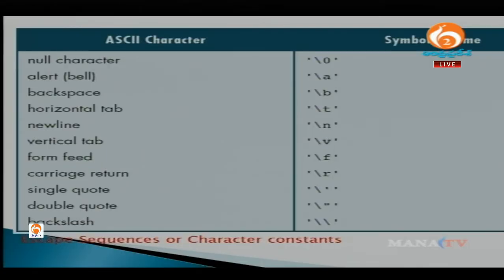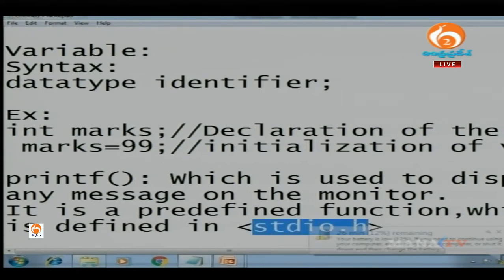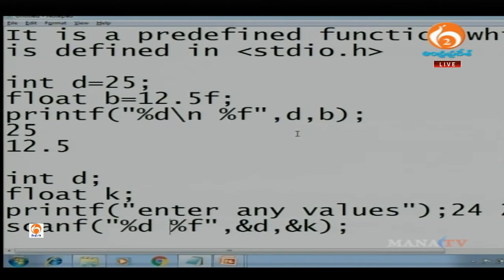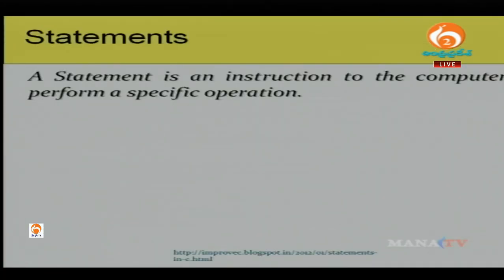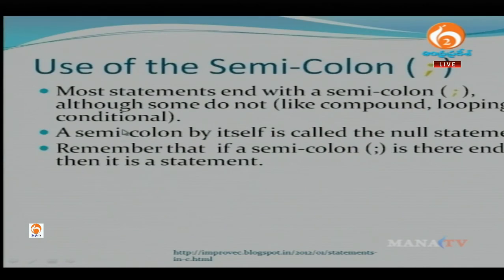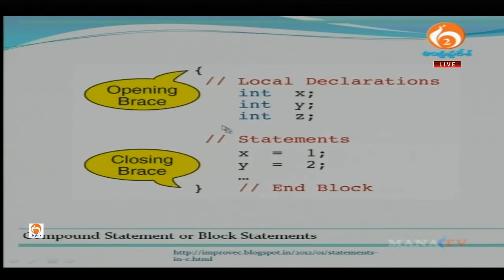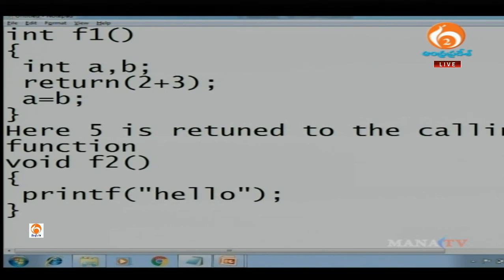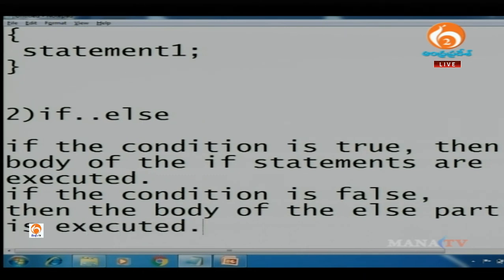Mana Tv AP Unit II A P S S D C II Pre-Job Mela Training -2 II 21-03-2017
User Department Name: Andhra Pradesh State Skill Development Corporation
Topic Name:Pre-Job Mela Training-2
Presenters Name & Designation:Mr. Sunil Kumar & Trainer (APSSDC)

Video URL Link:  URL Link: